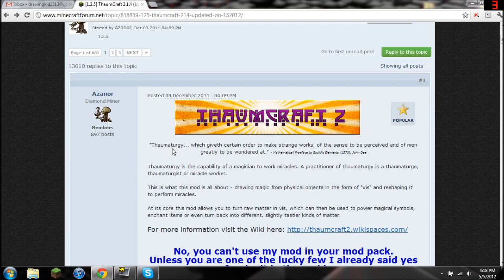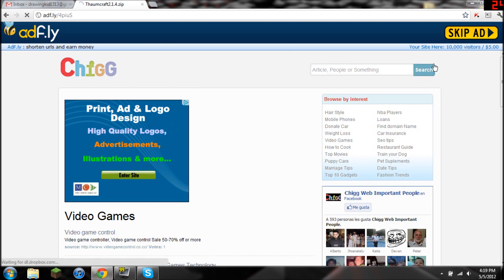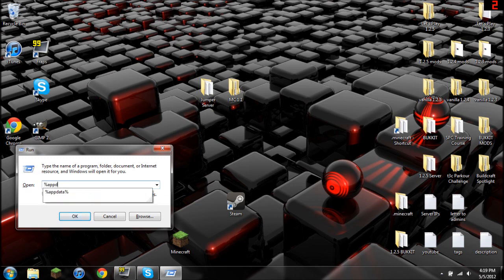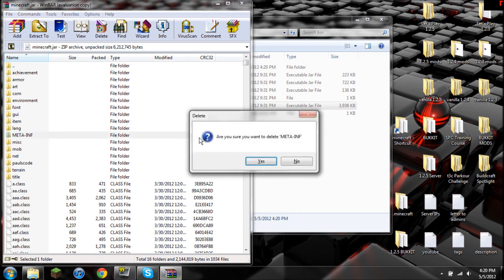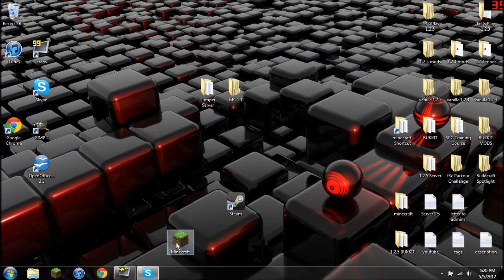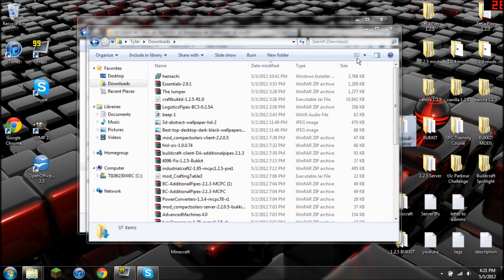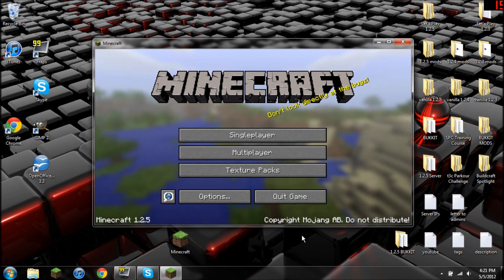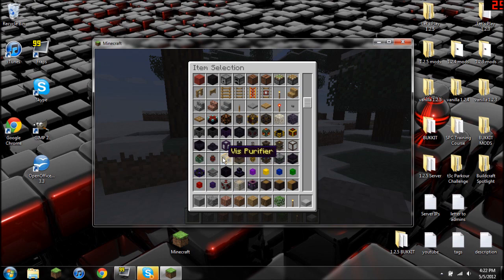[1.2.5] Minecraft: How to install Thaumcraft 2.1.4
Here's a quick tutorial on how to install Thaumcraft 2.1.4 for Minecraft 1.2.5.

Even though this is with Minecraft 1.2.5, the installation is the same for most other versions of Minecraft...well the ones that the mod has been released for anyways..